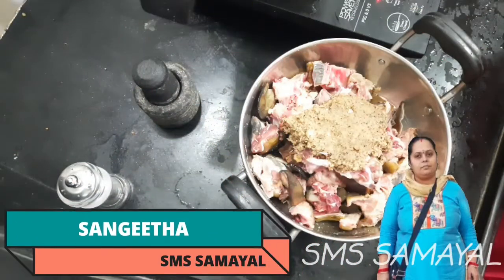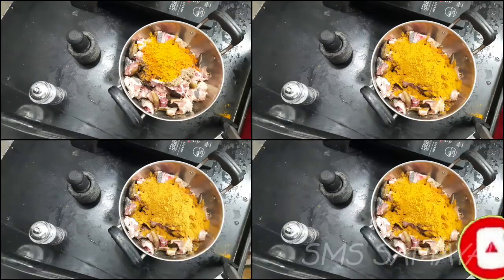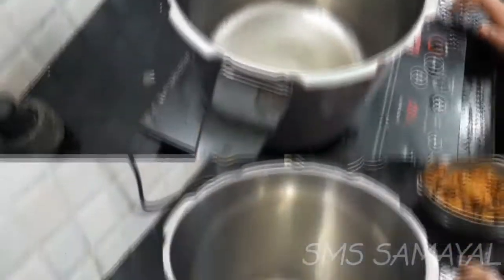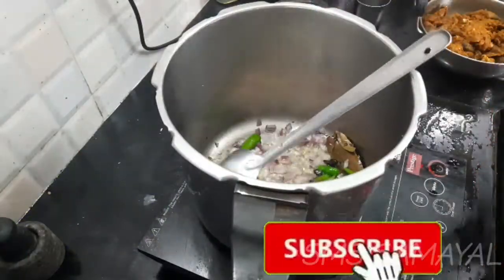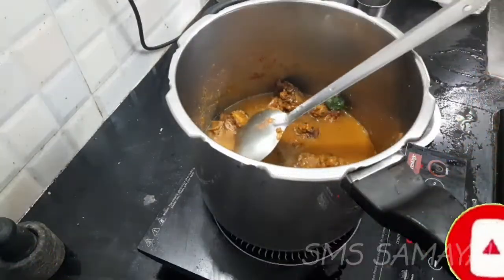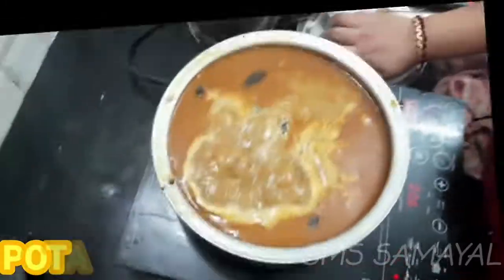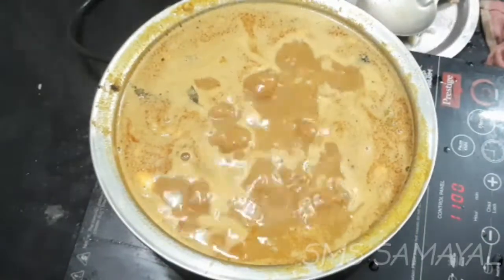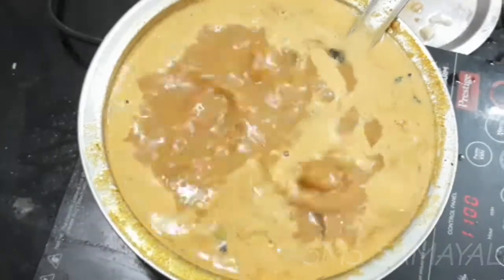GOAT HEAD CURRY GRAVY RECIPE INTAMIL| தமிழில் ஆடு தலை கறி குழம்பு செய்முறை | SMS SAMAYAL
Hello guys,I hope that your are fine,I am also fine,

So until I see you in another video,whatever if you see the video till the end don't forget to hot the like button,if new don't forget to SUBSCRIBE, so asusal,take care and do whatever you want my lovely friend,I will meet you in next video,until the bye,enjoy your life